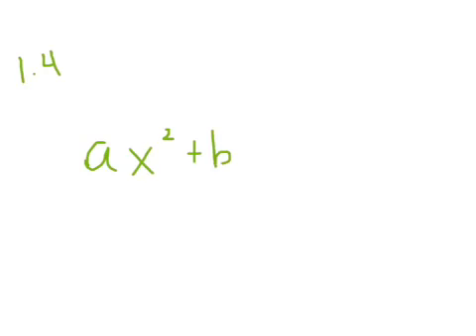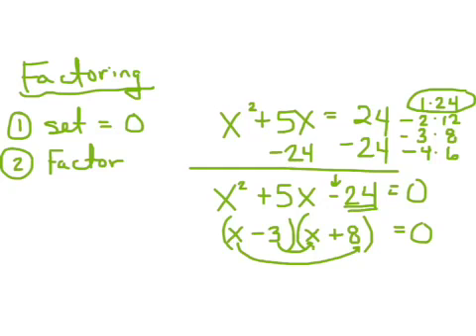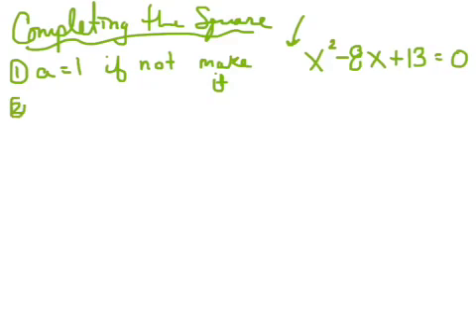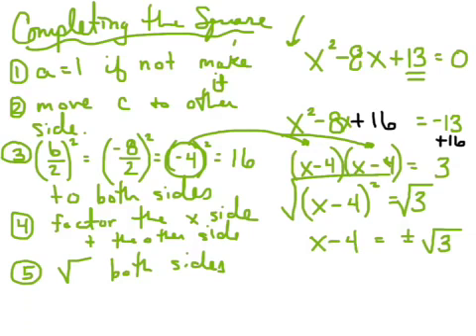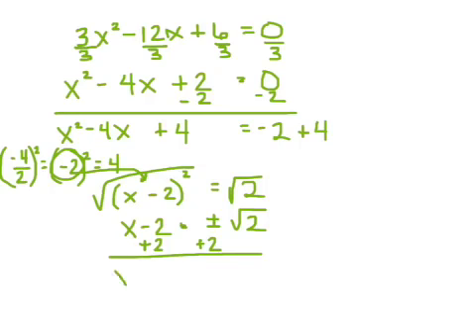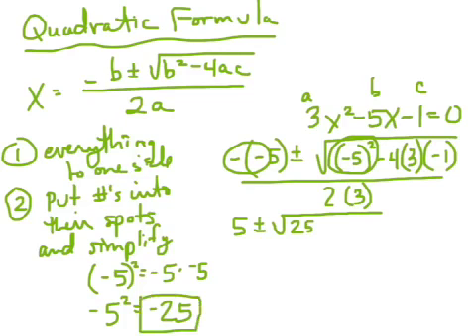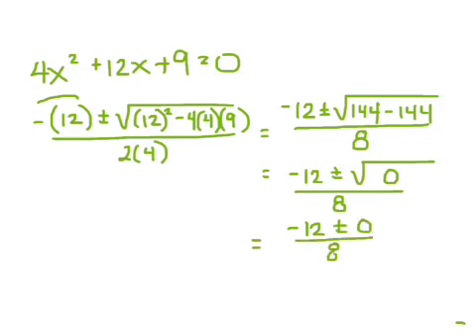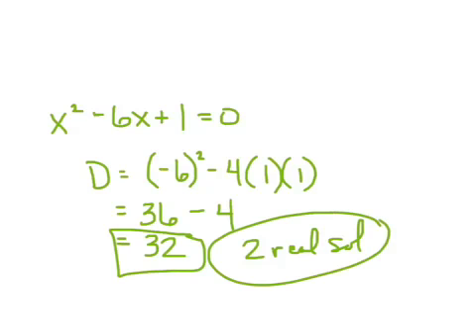Section 1.4 - Quadratic Equations - College Algebra